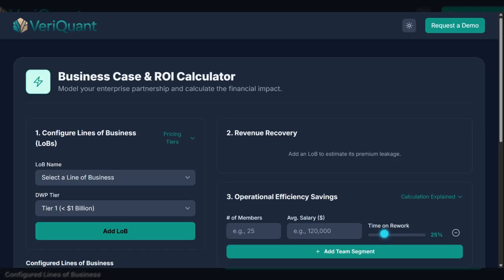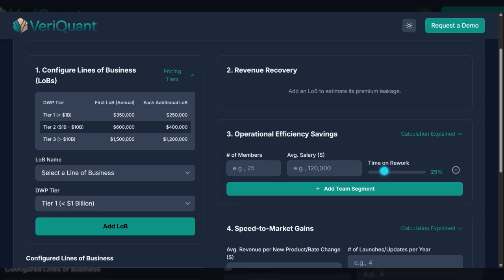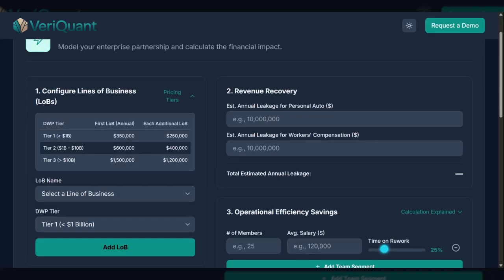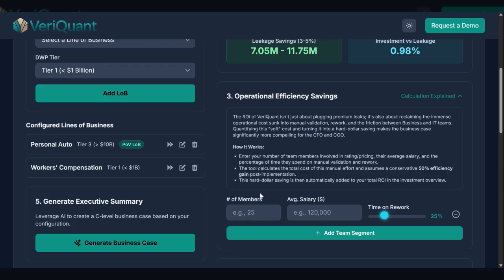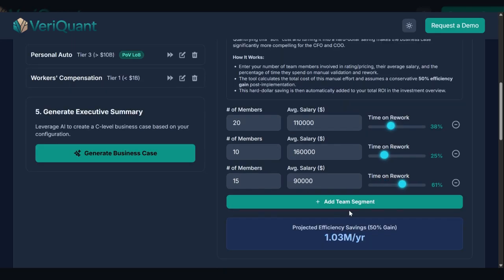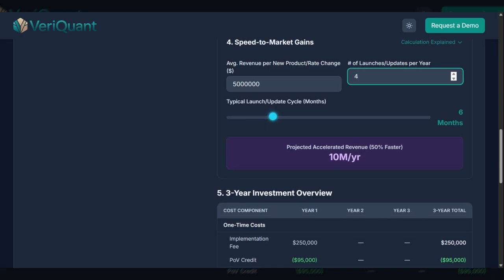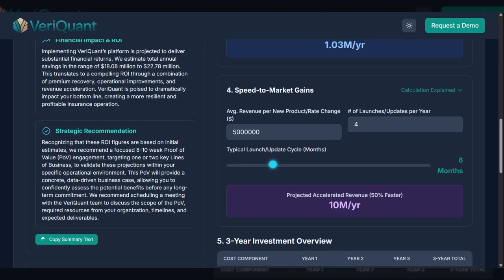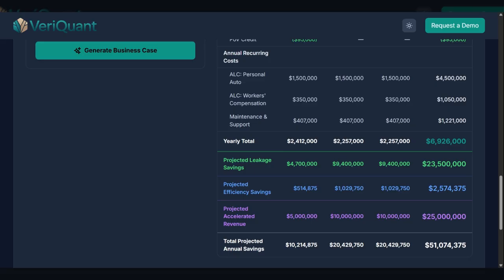Quantifying the ROI of VeriQuant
From Point of View to Proof of Value.

If you're in insurance, you know that one of the biggest, most expensive challenges in the industry is the gap between actuarial intent and IT implementation. That gap—filled with complex rules, legacy systems, and manual testing—is where premium leakage, operational friction, and missed market opportunities are born.

This calculator is designed to move beyond guesswork. It's a strategic tool to help you build a comprehensive, data-driven business case for solving those problems with VeriQuant.